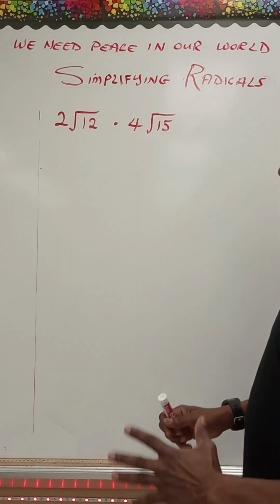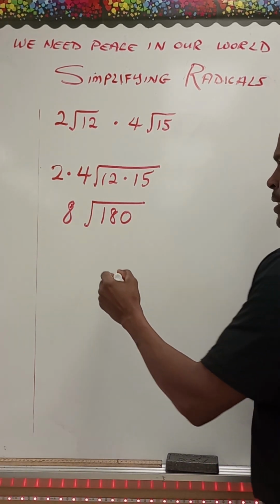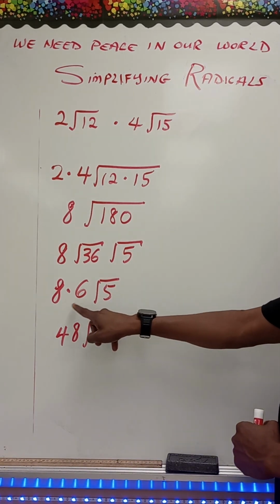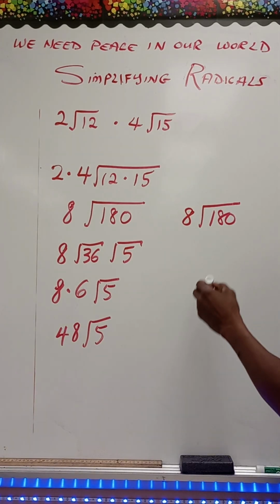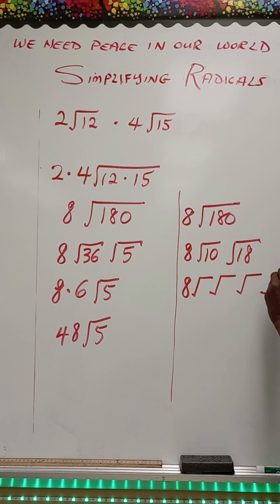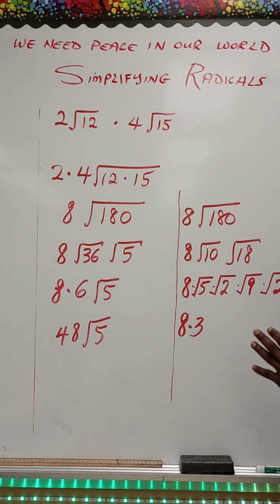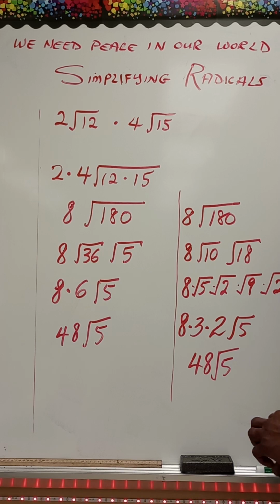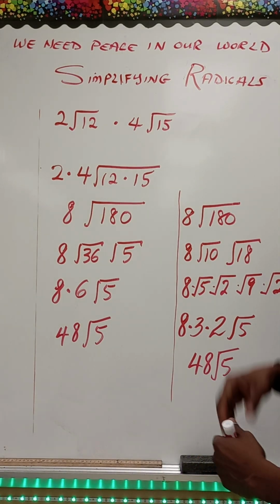TGMathNation : Simplifying Rational Expressions...God bless you.